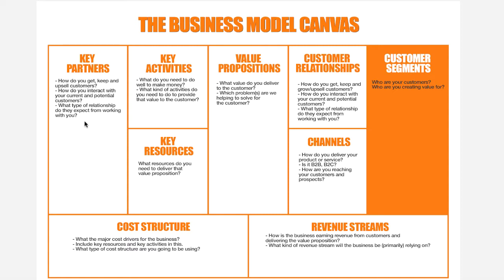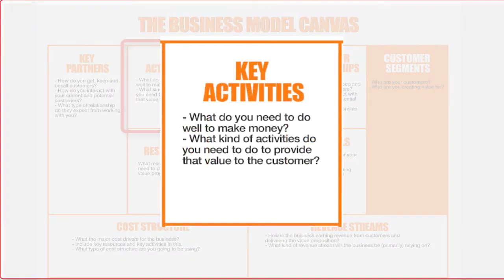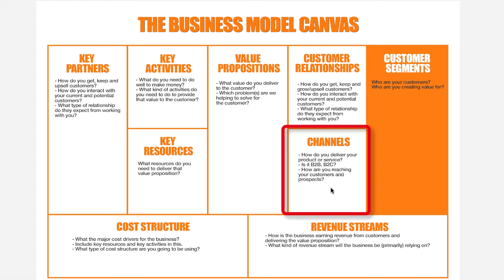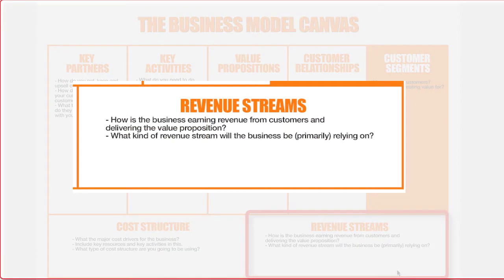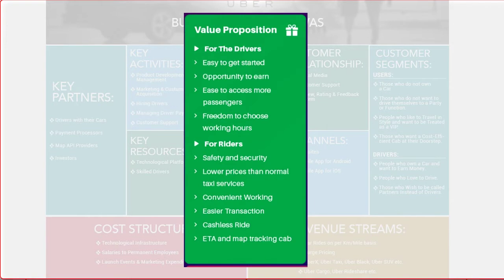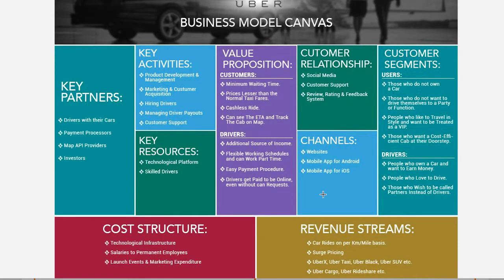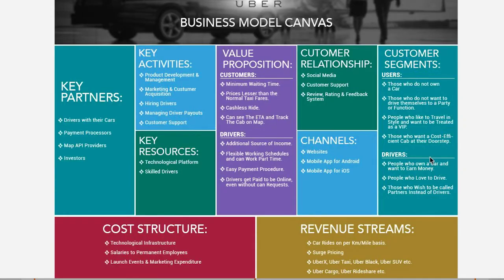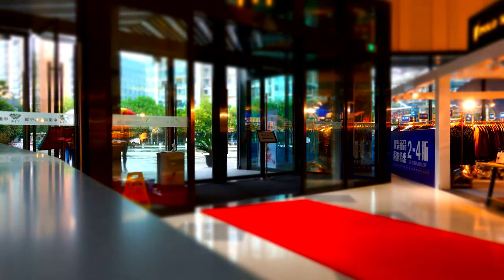Business Model Canvas Explained